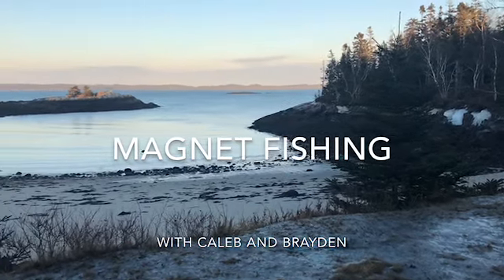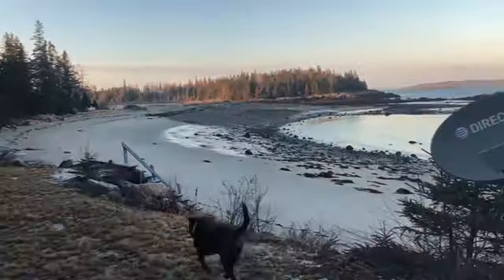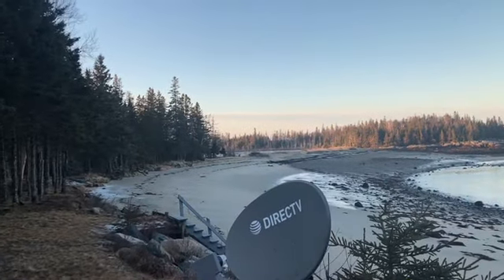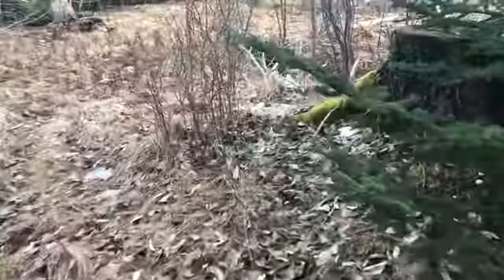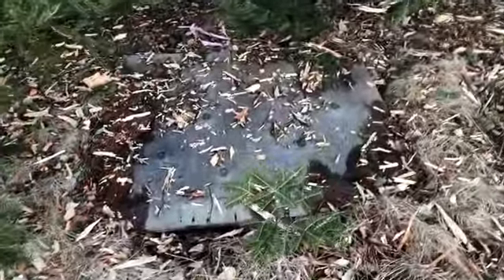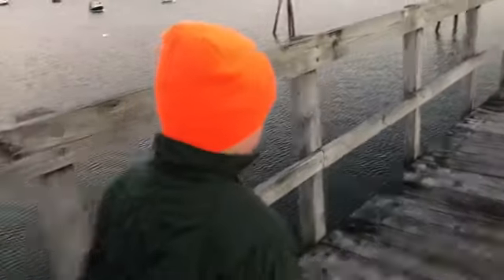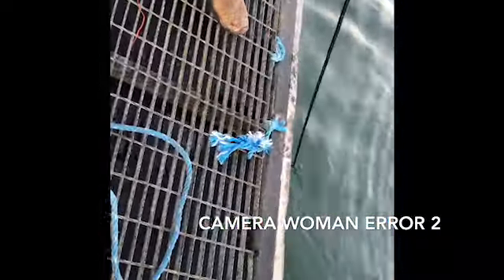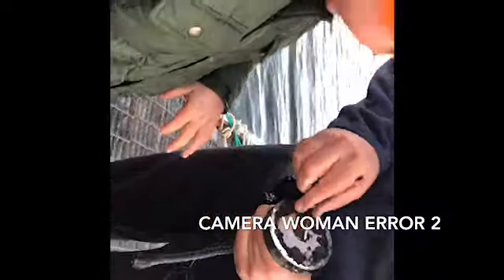Magnet Fishing A Colonial Well